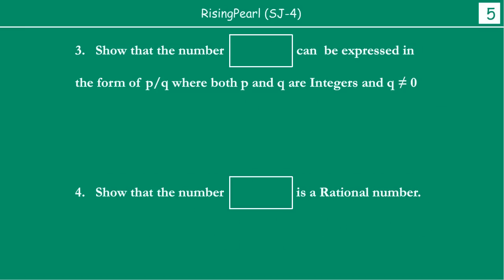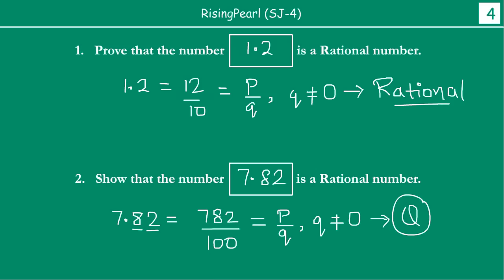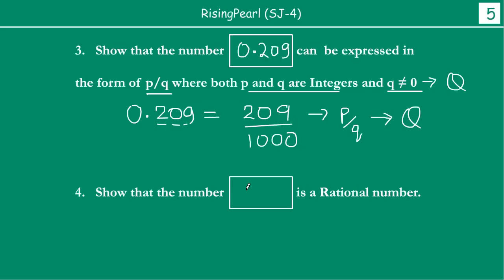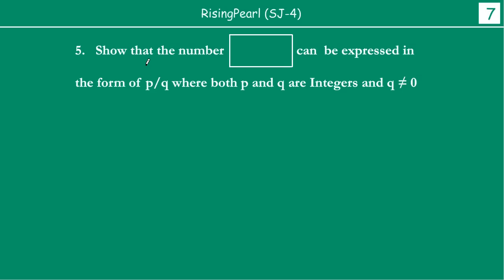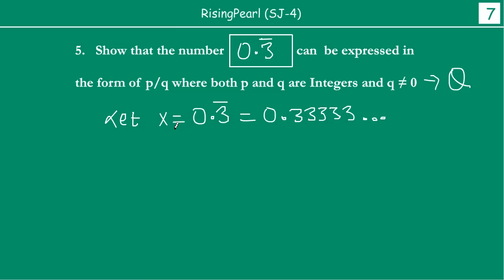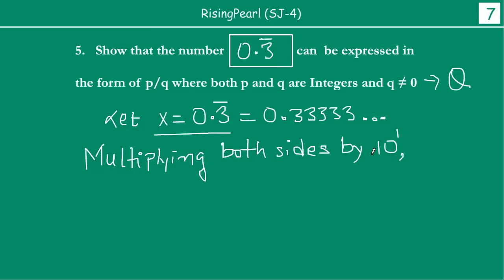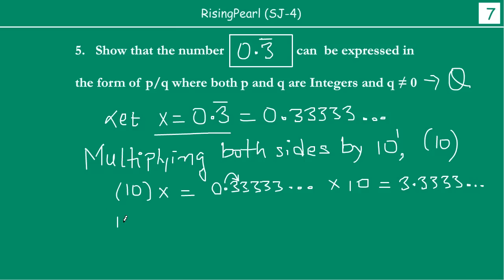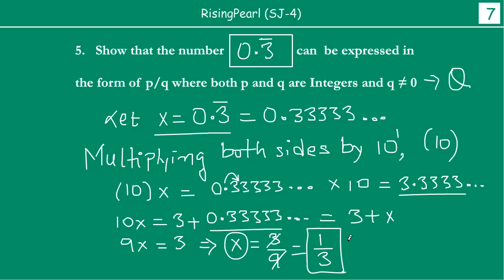How to convert decimal numbers to Rational numbers (2 of 4)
In this video we learn how to prove that decimal numbers are Rational number. We take some decimal numbers that have terminating decimal expansion such as 2.3, 35.78,1908.245 etc. Then we also look at non-terminating decimal numbers and see how to prove that they too are Rational numbers.